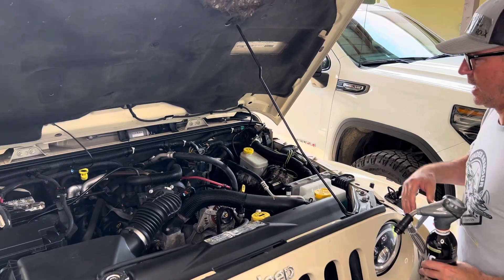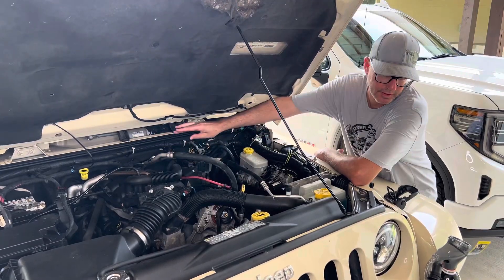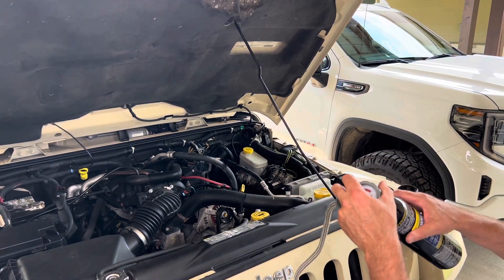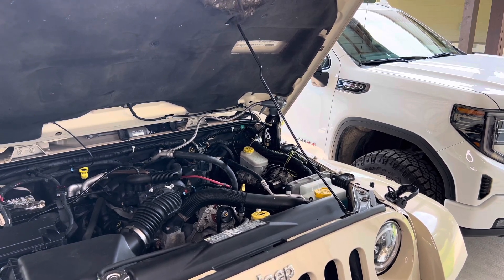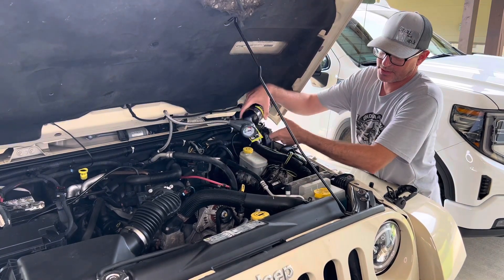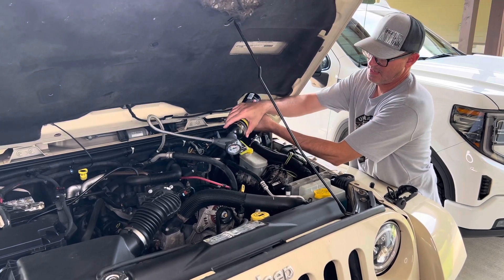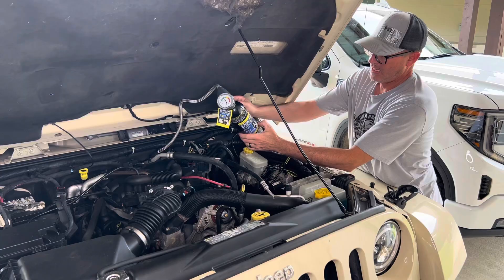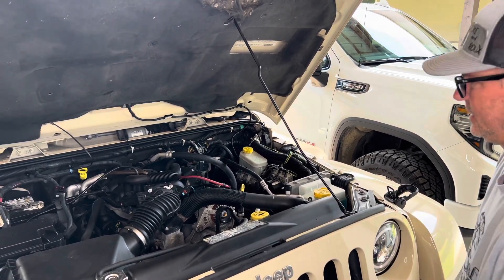Jeep A/C Fix / Recharge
Daughters Daily Driver Jeep needs A/C recharged.